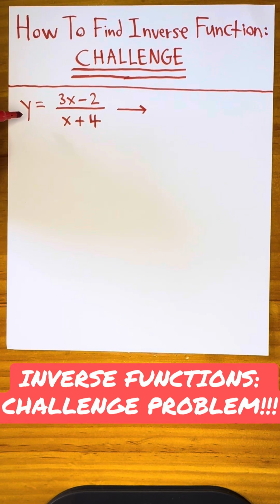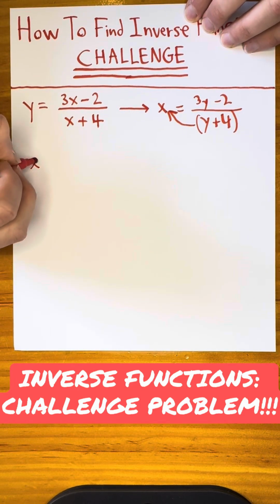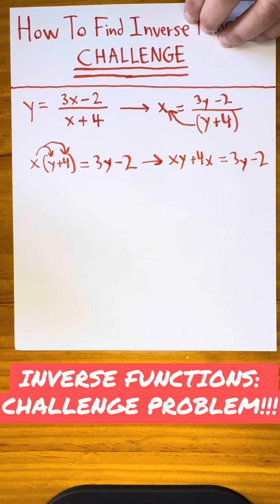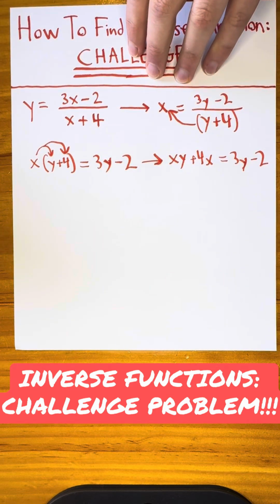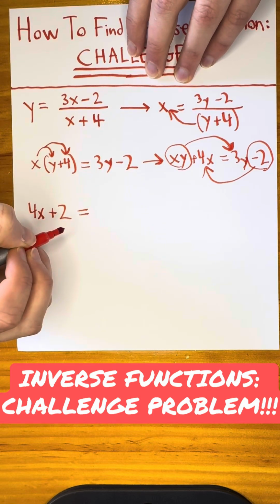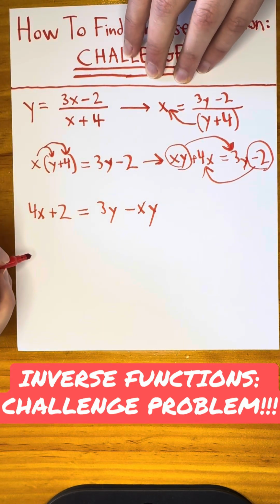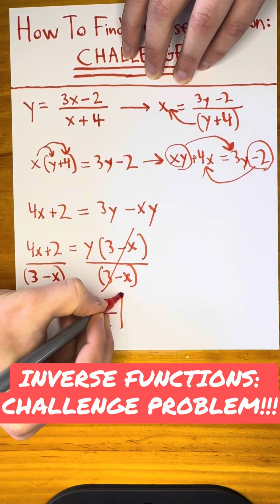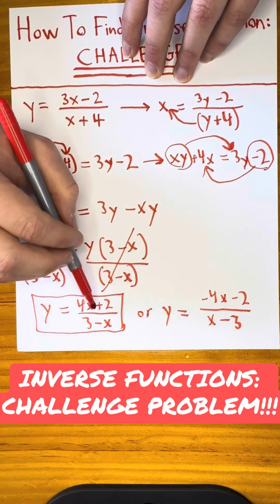Inverse Functions: FIND THE INVERSE! CHALLENGE PROBLEM!